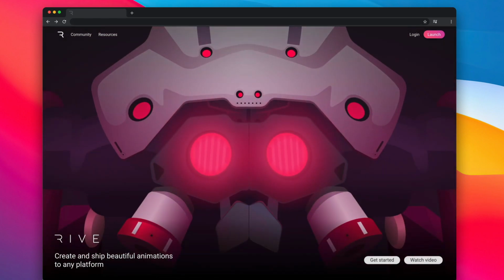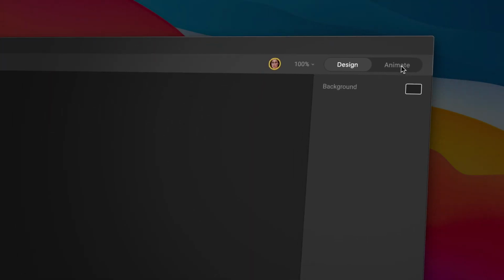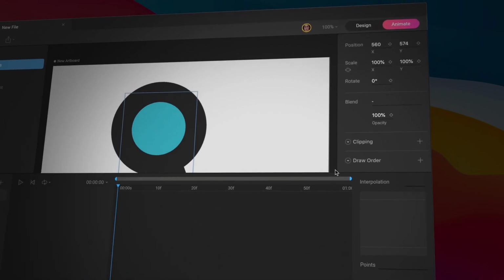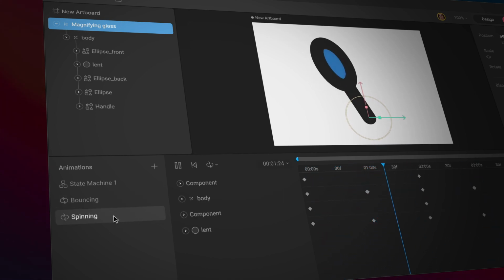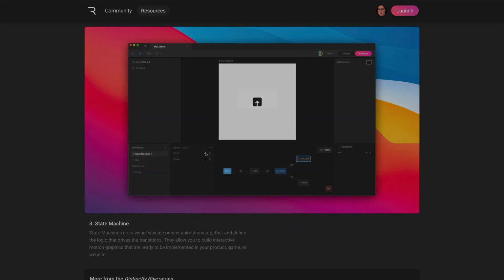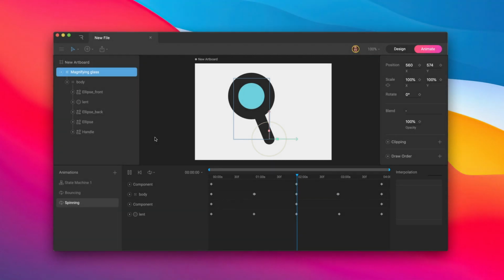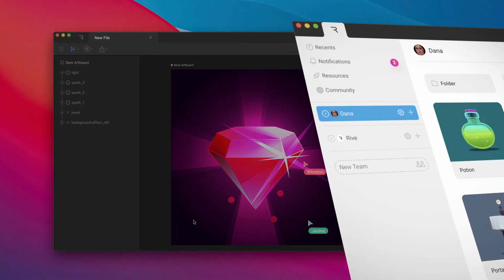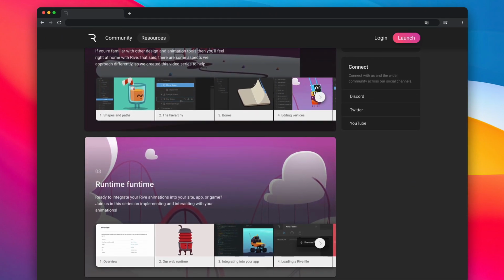Get started with Rive (old video)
Welcome to Rive! This video will give you a quick tour of the new Rive and help you get acquainted with the workflow and features.

SHOW LESS